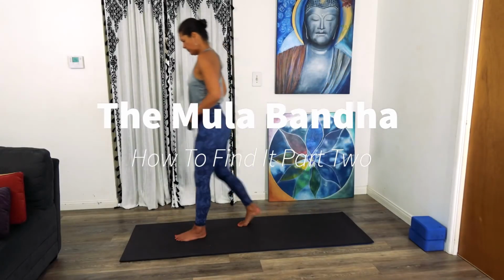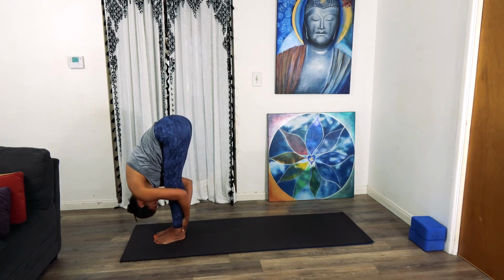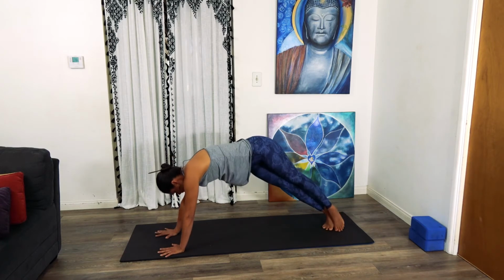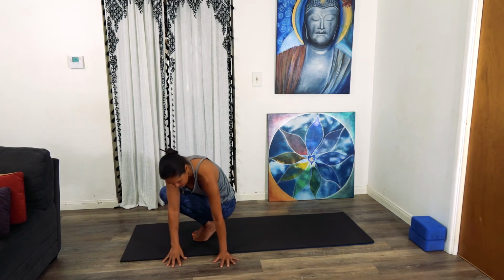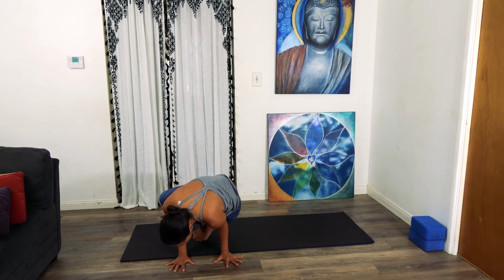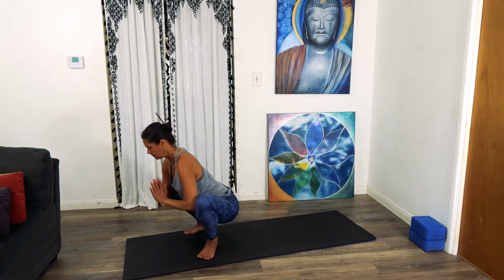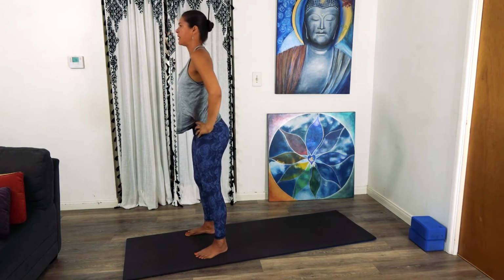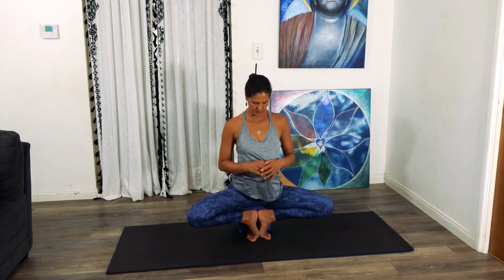The Mula Bandha How To Find It Part 2